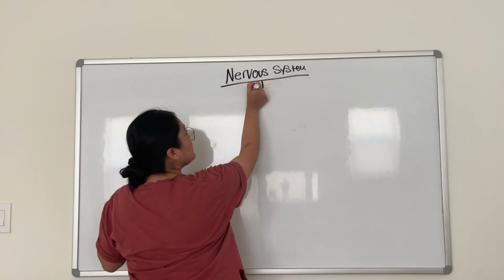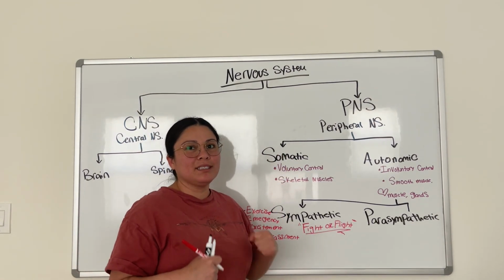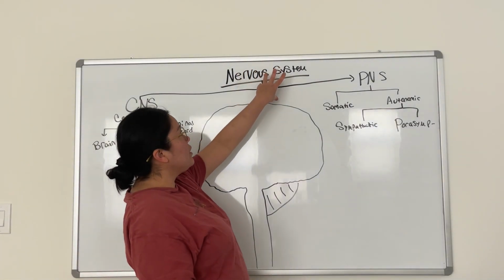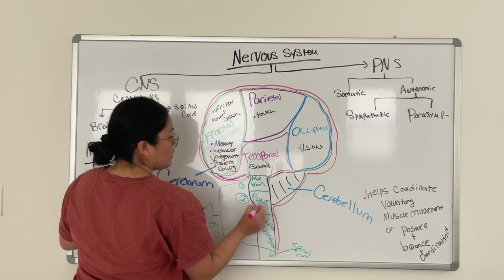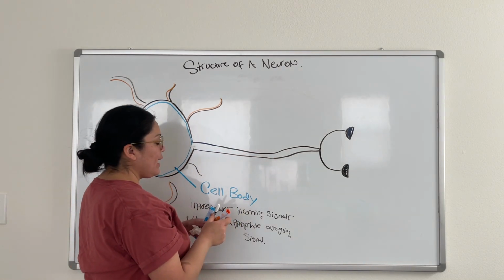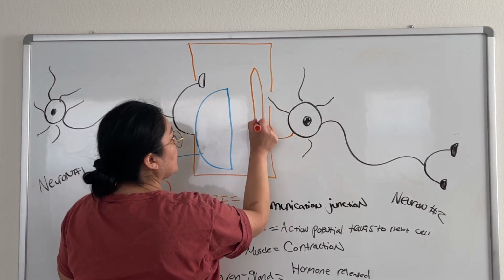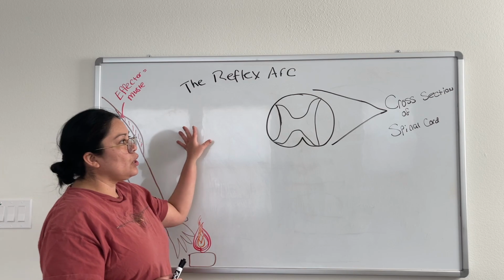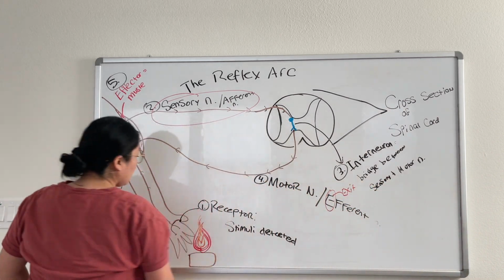ATI TEAS Complete Nervous System Review I HESI A2